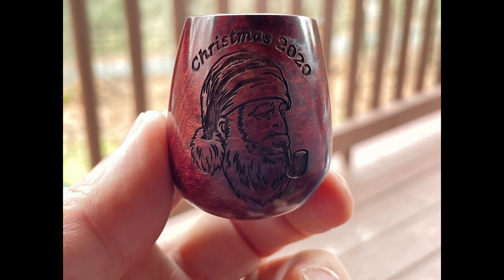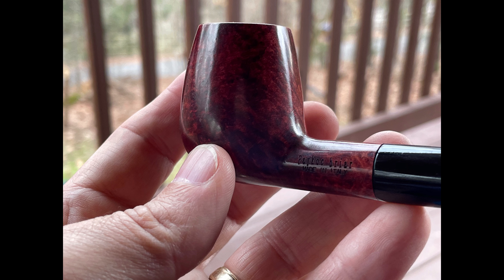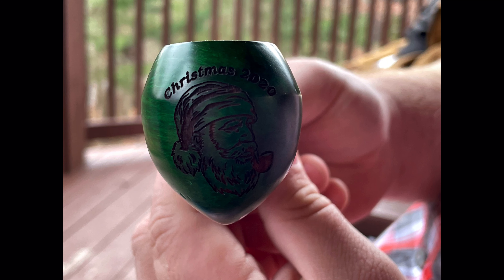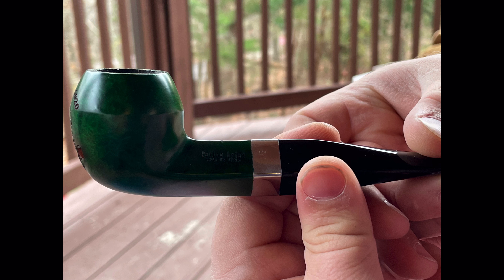Gatlin-Burlier Christmas Pipes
The Gatlin-Burlier Tobacconist